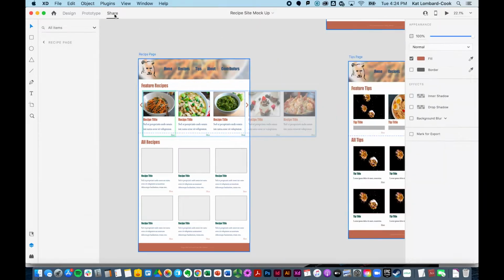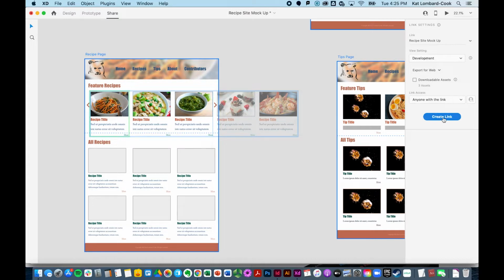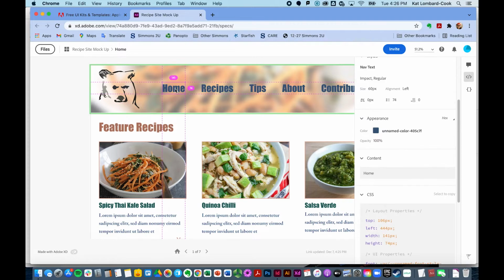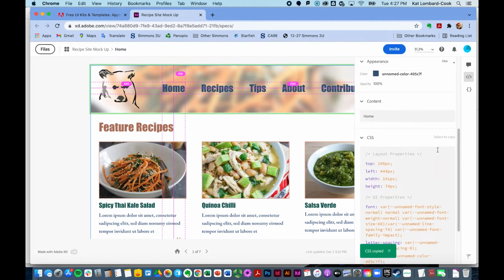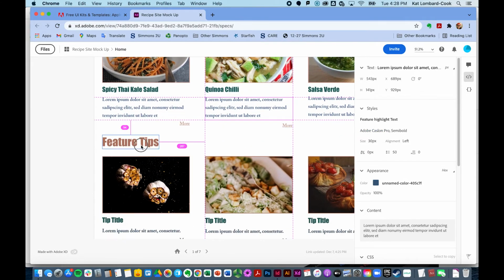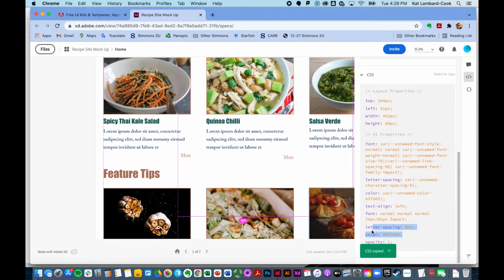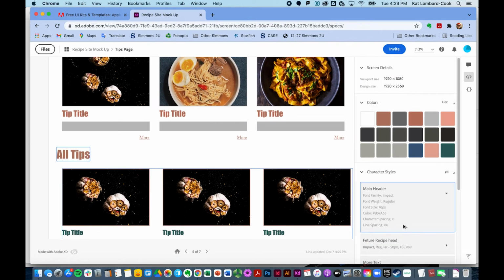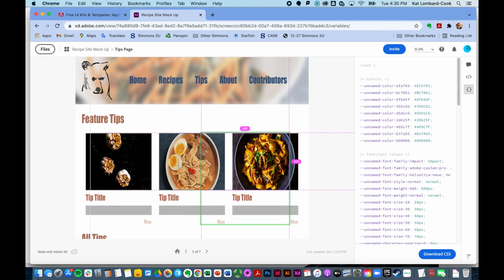Adobe XD: Using Developer Share for CSS Code